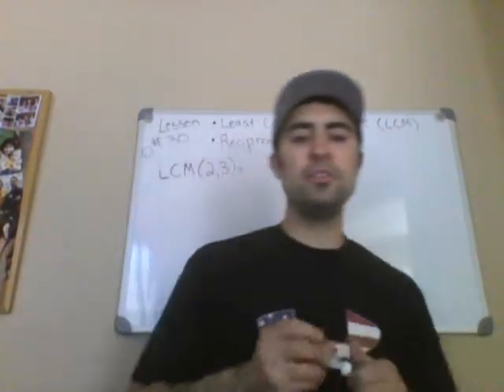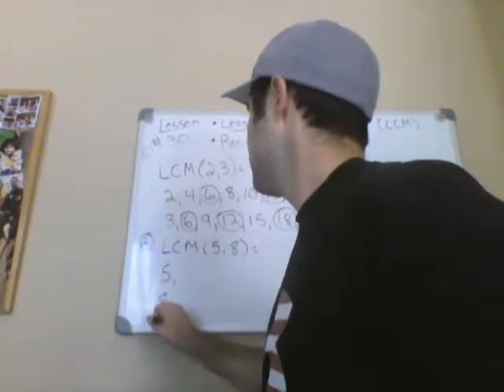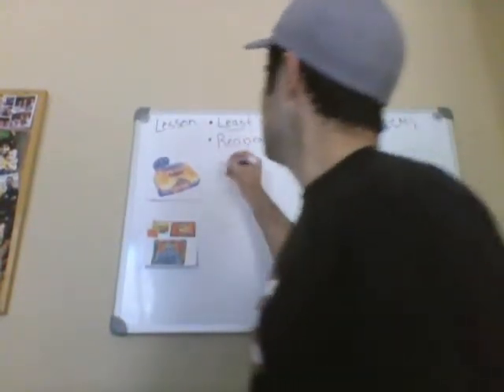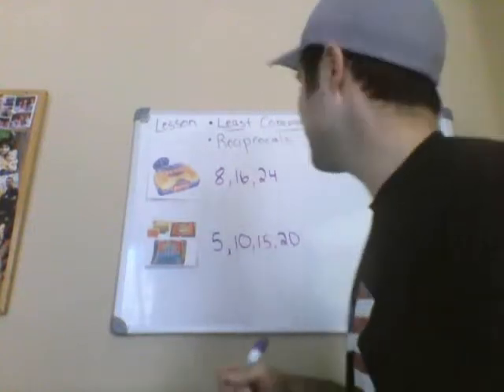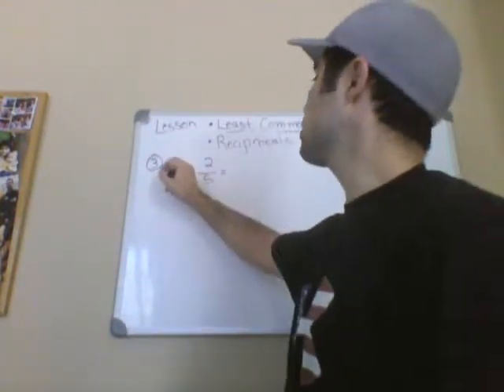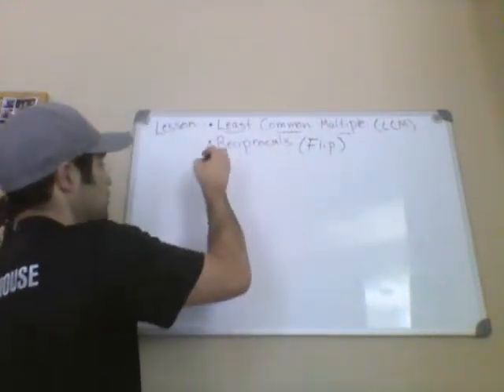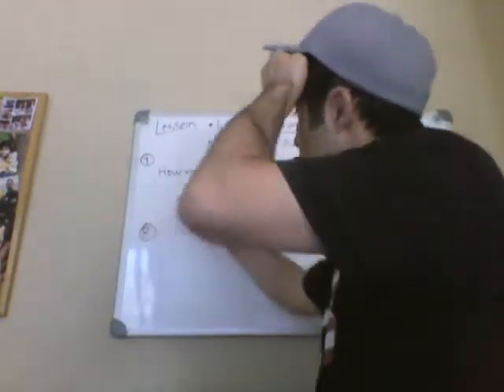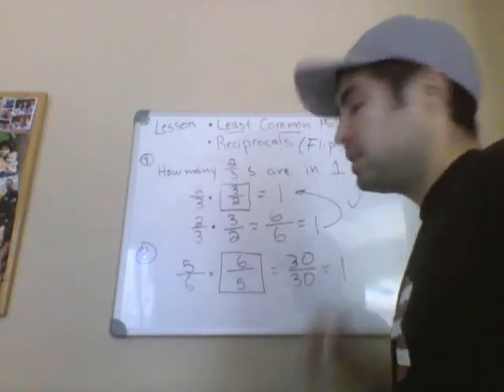Chapter 30 Least Common Multiple LCM and Reciprocals